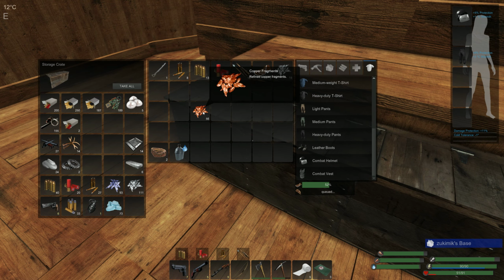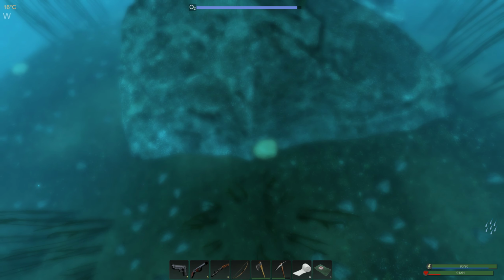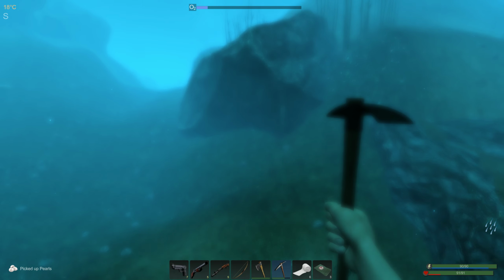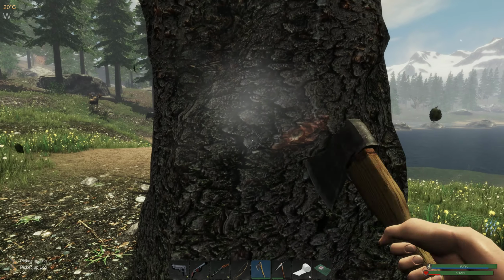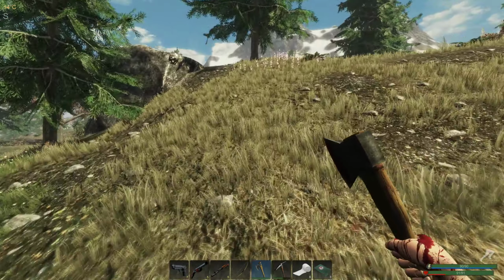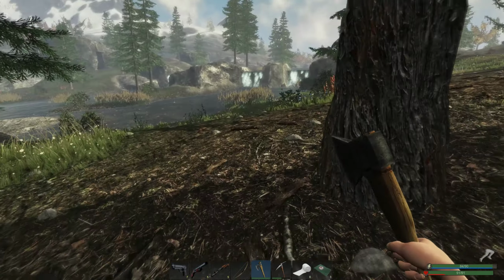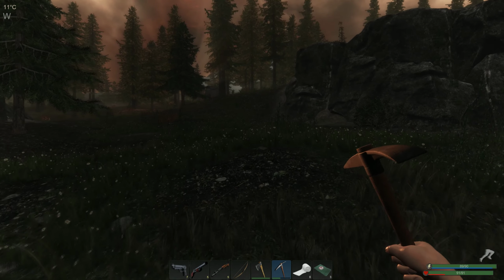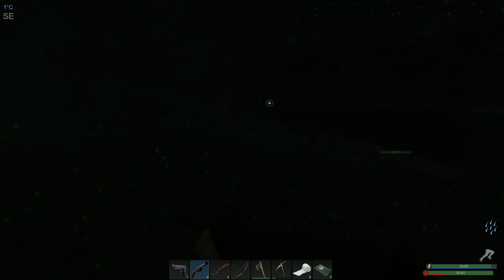Subsistence Gameplay - Day 23 - Full Cloth Gear - SO1 EP23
Subsistence Description:
Subsistence is a multiplayer (and single player), sandbox, first person, open-world survival game. Struggle to build a base and gear-up in the hostile environment. Mine and refine resources, farm plants and domesticate animals. Team up with other players to protect your base, attack others, or ally with neighbouring factions. Progress your base technology for advanced item crafting and upgrades.

This Early Access game is not complete and may or may not change further. If you are not excited to play this game in its current state, then you should wait to see if the game progresses further in development. Let's test it out !